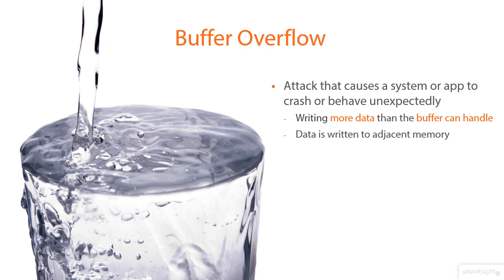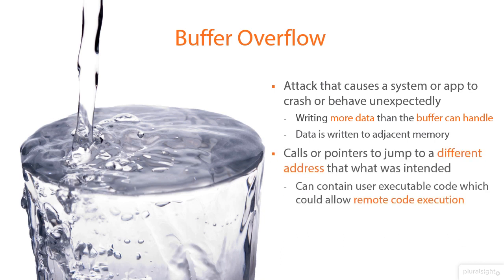059 Buffer Overflow Attacks